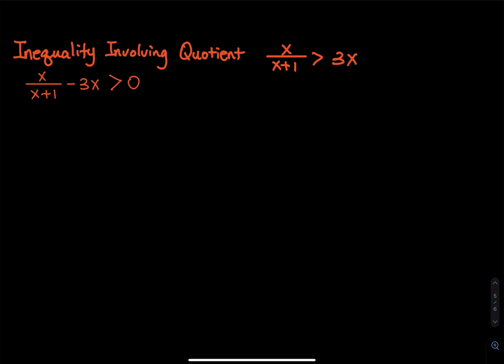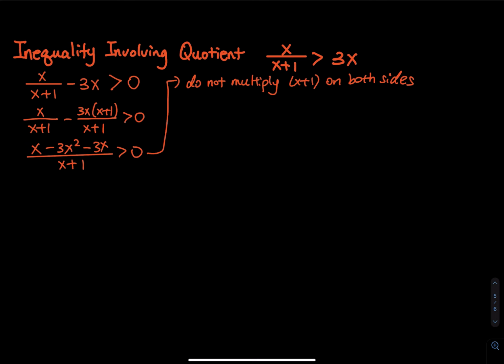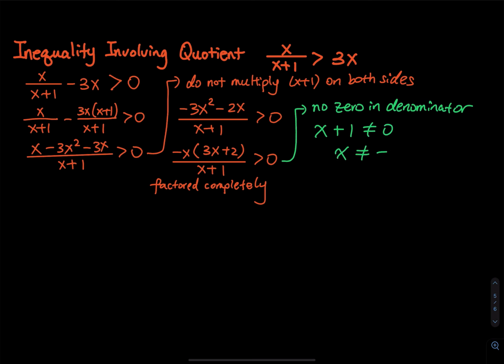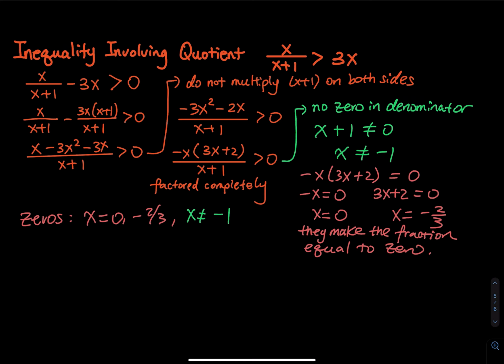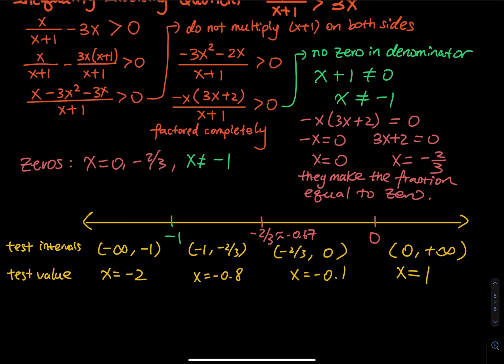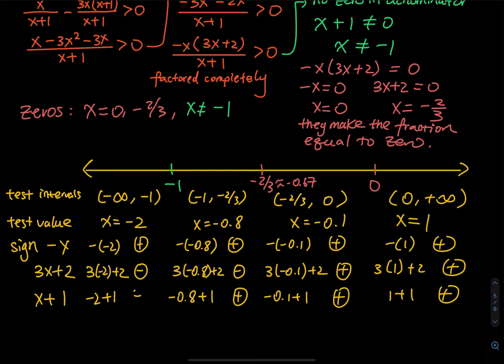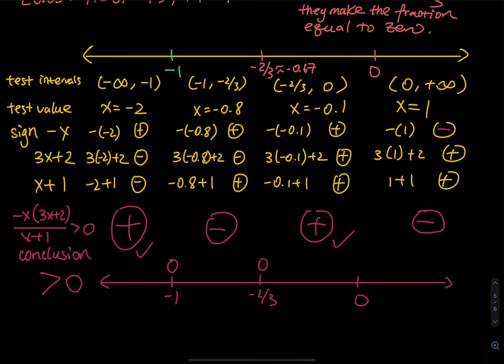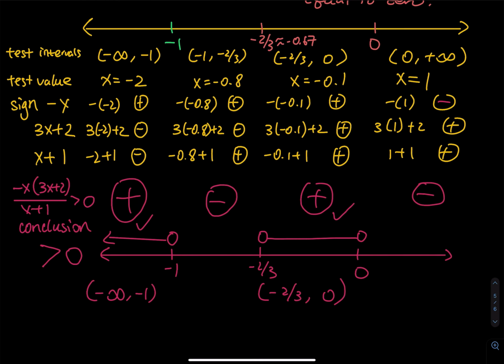1.7 Part 7: Inequality Involving Quotient (1 problem)